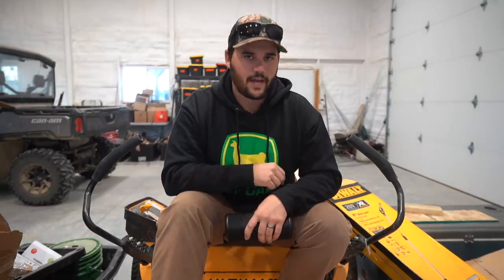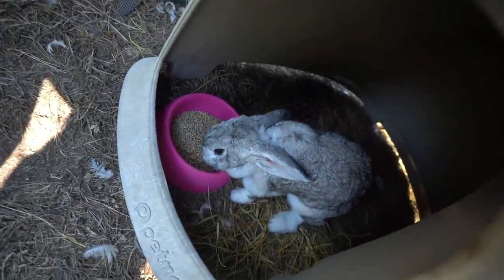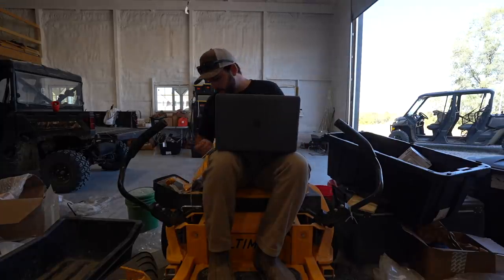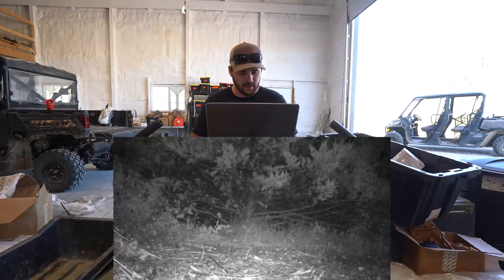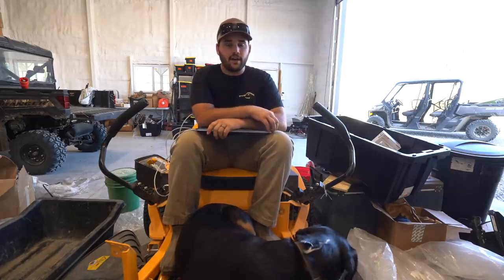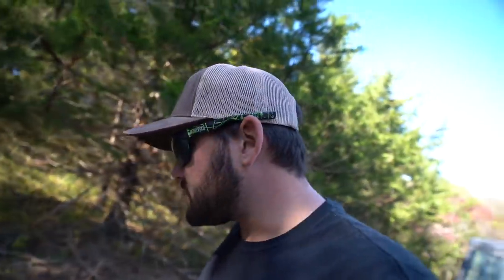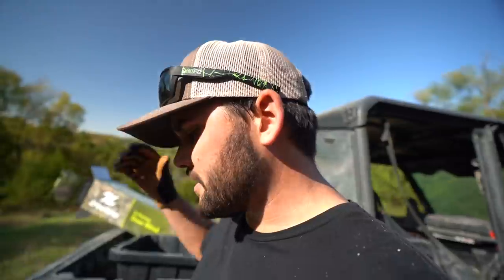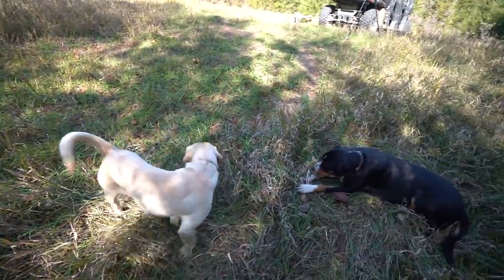Preparing for DEER SEASON in My BACKYARD!!!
Code F64

Deer season is coming up! So I set up a couple blinds and cameras in my backyard in hopes to take my first ever buck!

(Early Black Friday Preview Discount/free US shipping subject to change after October)